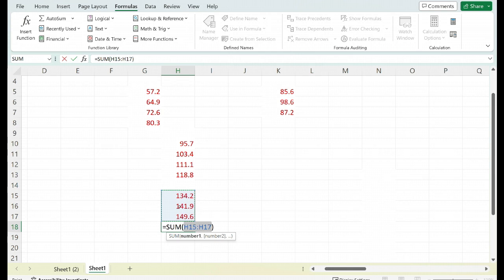How to Sum Data in Microsoft Excel 2024 | Excel for fresher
You will learn how to sum data in Microsoft Excel in this 2024 video excel for fresher series. In this quick learning video, we make it easy for you to learn excel function to sum data that is not only present in one segment, rather you can add data to sum function from various cell on your excel sheet.

We aim to keep our videos short and precise to give you quick fix to solve your daily professional challenges.